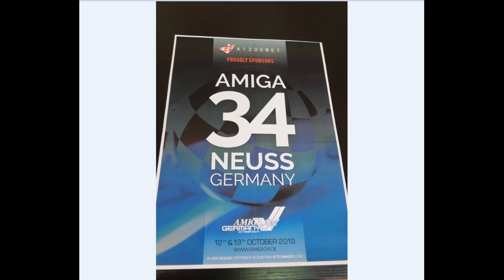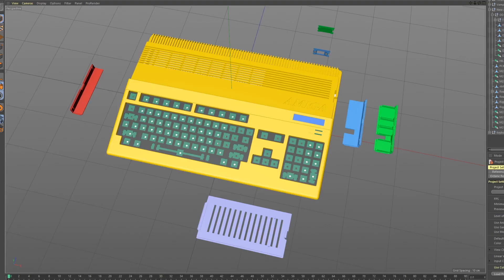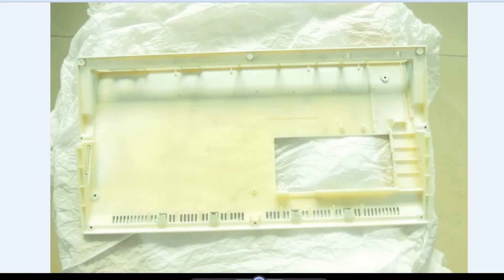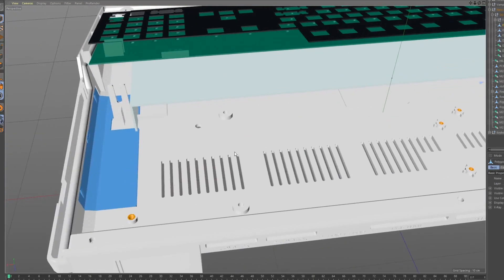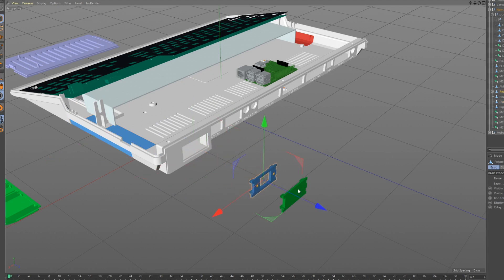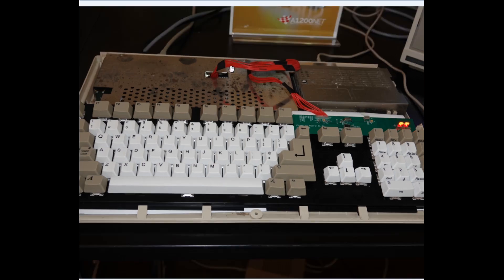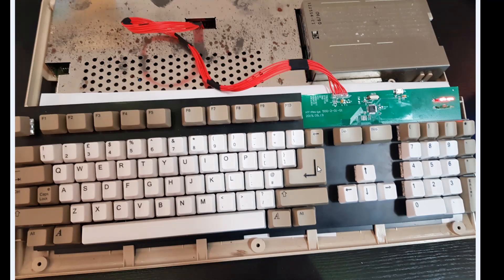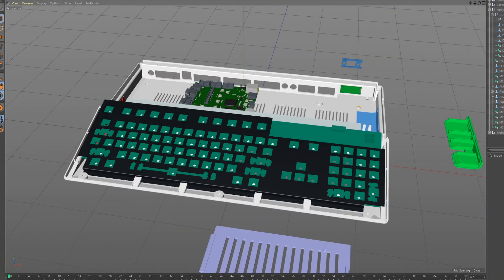Amiga 500 Case Campaign Update - 05/11/19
Behold the final CAD Model for the New A500 Case.
- (Keyboard not included!)

This model doesn't contain the Tank Mouse yet but we'll get this shortly.

Video Timestamps

00:00 A1200NET at Amiga34 Event & details

00:55 Photos of A1200NET booth (A34)

02:07 Intro Final CAD model for the A500 case

02:45 How CnC proto is made and why it has to be done & photos

04:11 Final A500 case 3D model overview

07:49 Fitting a Vampire V4 Standalone & Raspbery Pi

08:55 New Amiga mechanical keyboard replacement

09:12 Amiga mechanical keyboard replacement photos (A34)

13:00 Greetings